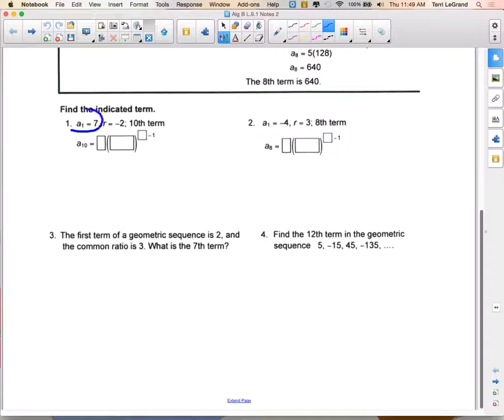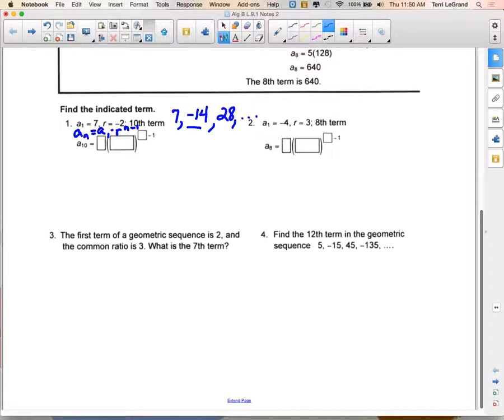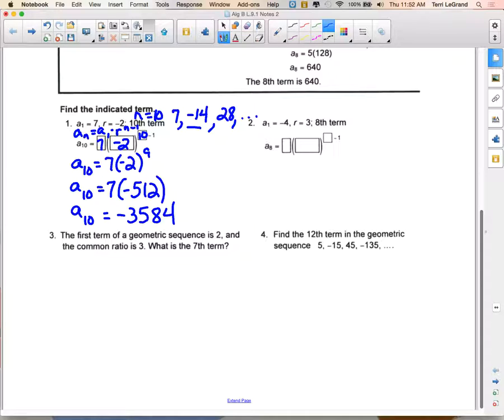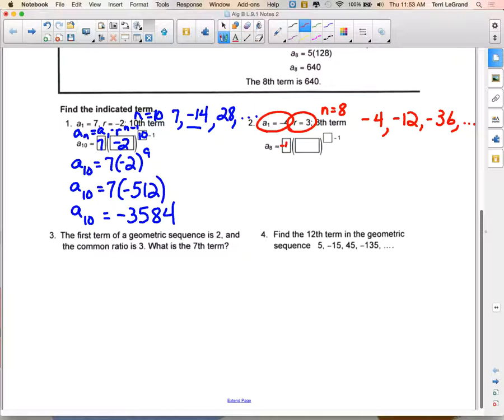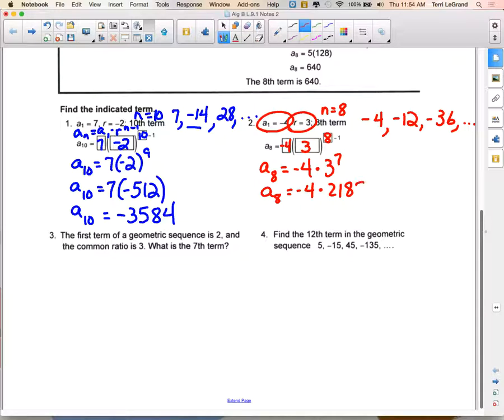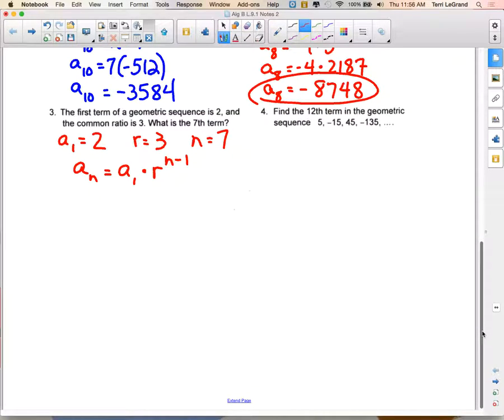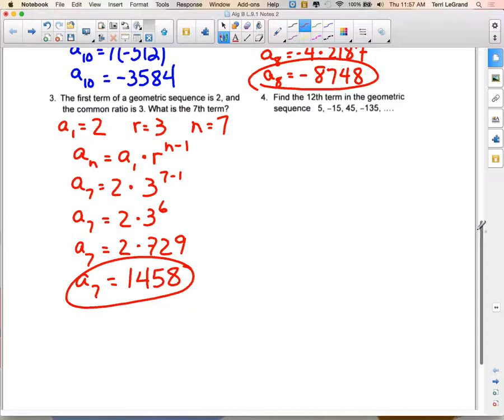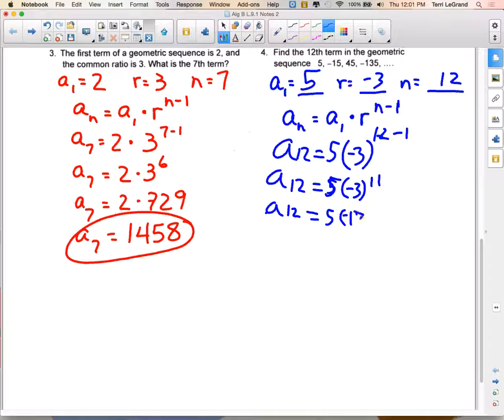Alg B L.9.1 Notes 2 Recording